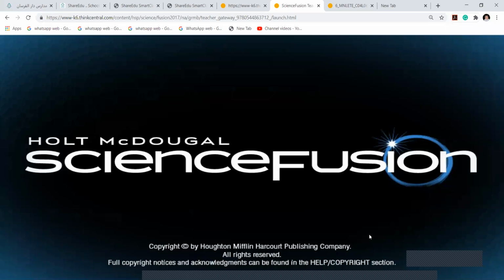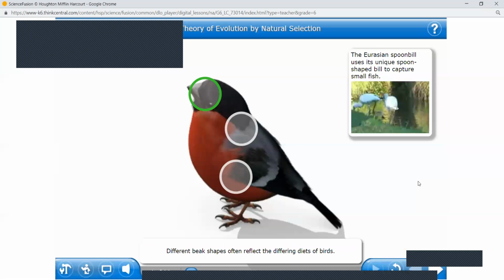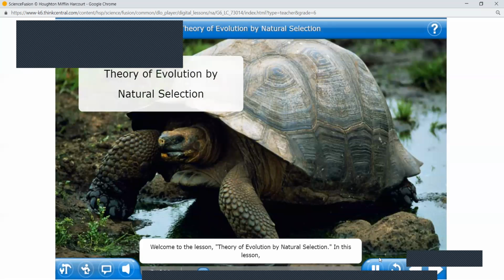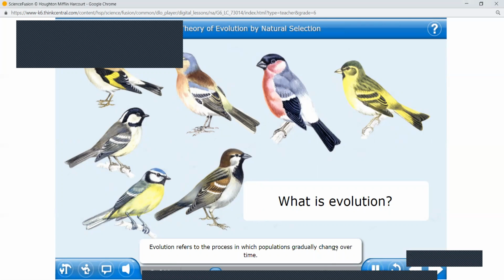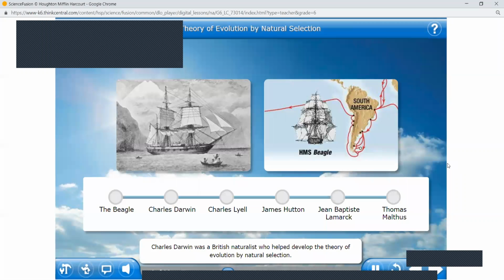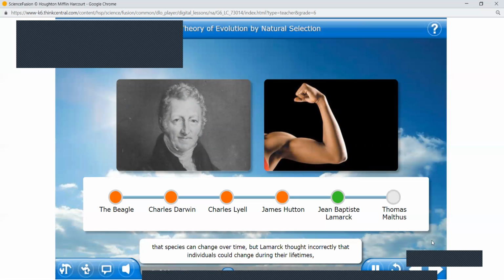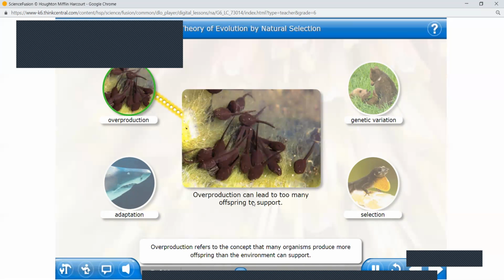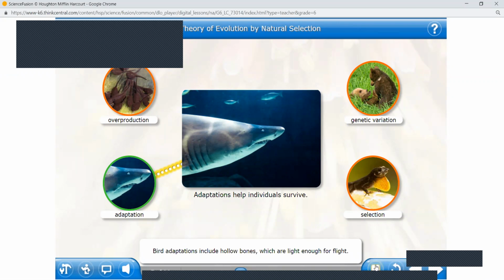Theory of evolution